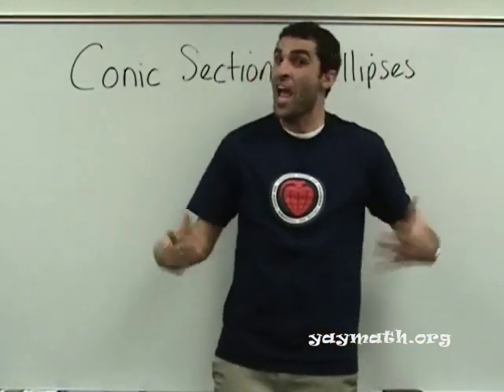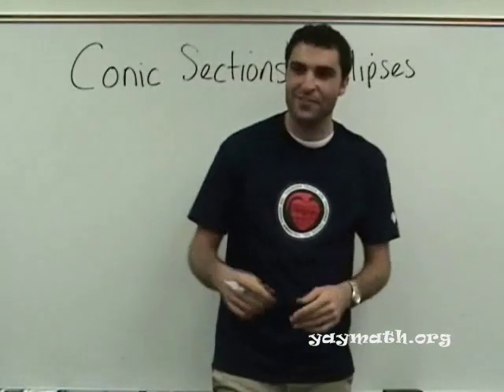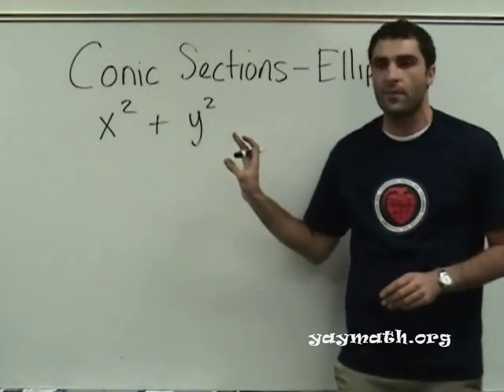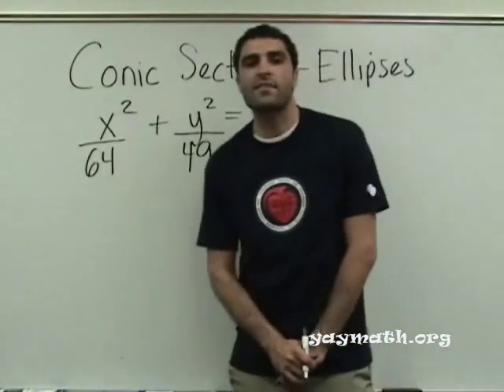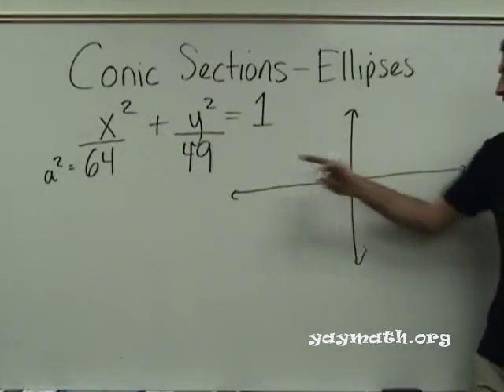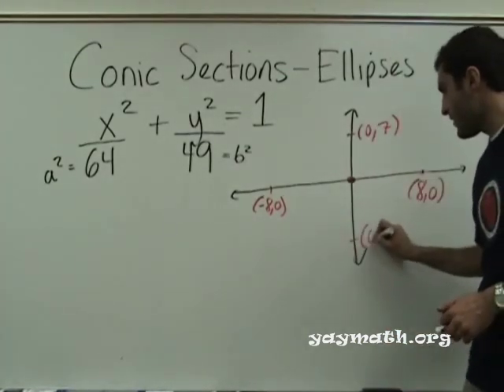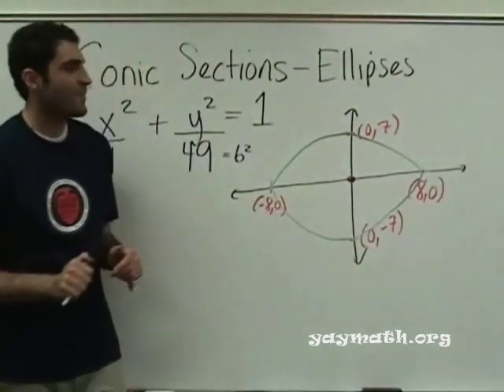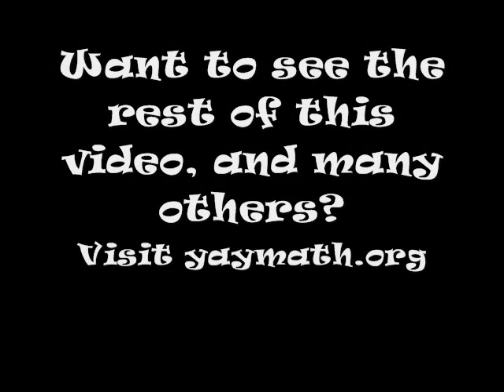Algebra 2 - Conic Sections - Ellipses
Conic sections CAN be fun, if you know what you're doing... that's why YAYMATH is here! Ellipses are another of the conic sections. We discuss the major and minor axes, the focii, and graph in detail. Hope you enjoy the roller coaster story! YAY MATH!